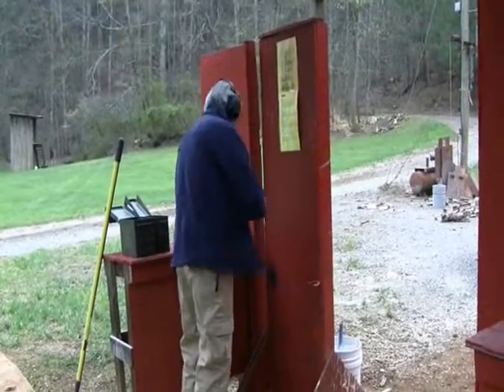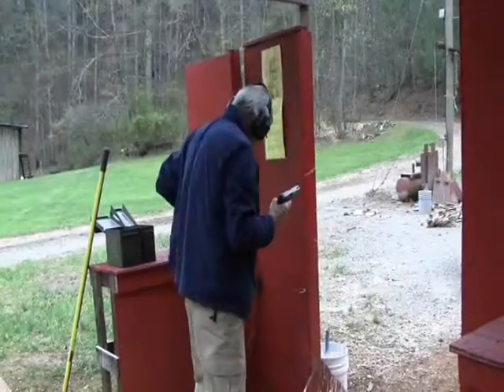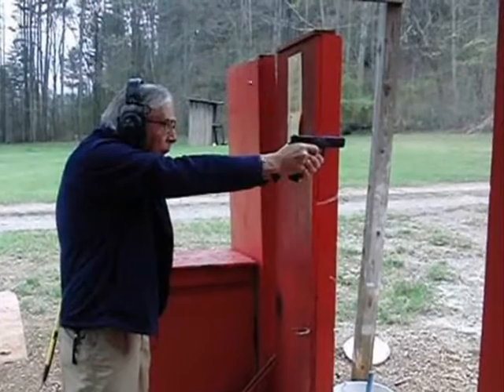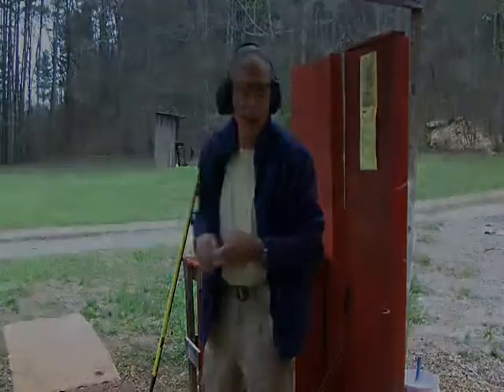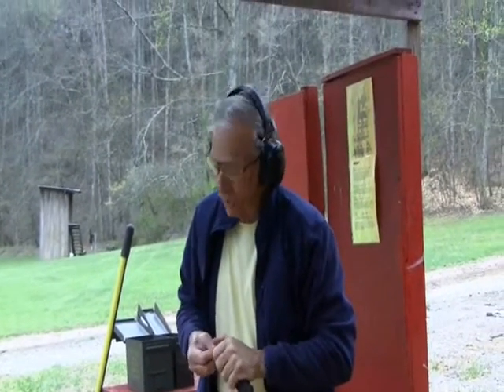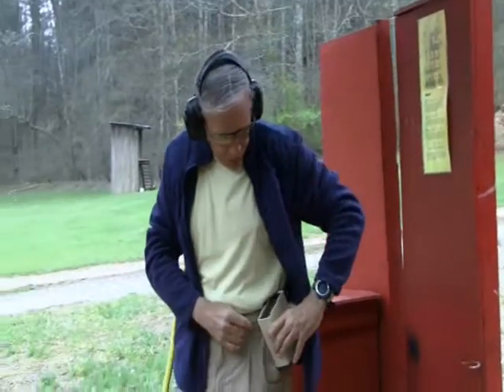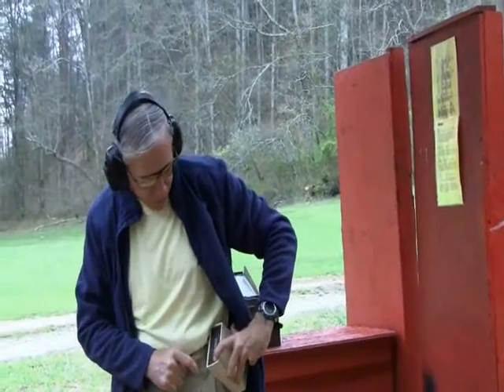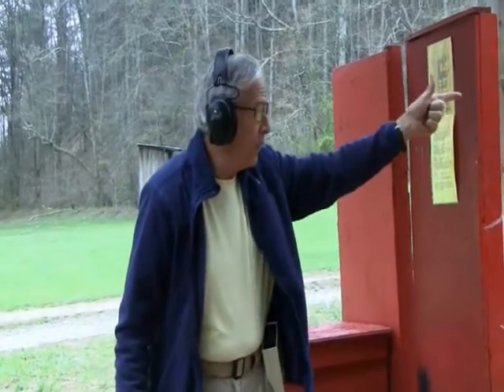BILL ROGERS - HUMAN REACTION TIME DEMO WITH GRIP FORCE ADAPTER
GRIP FORCE ADAPTER Human Reaction Time Demo by Bill Rogers (Rogers Shooting School - Ellijay. GA).